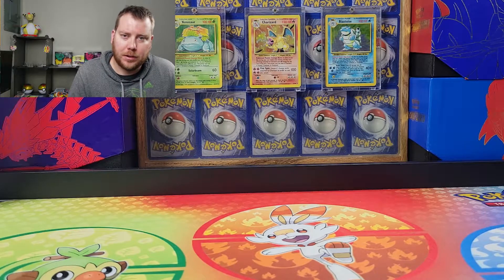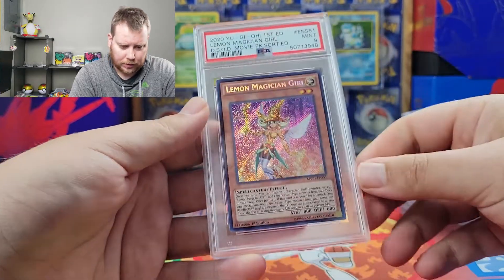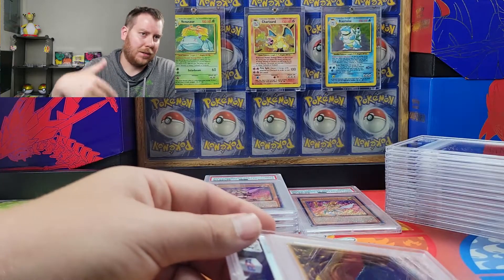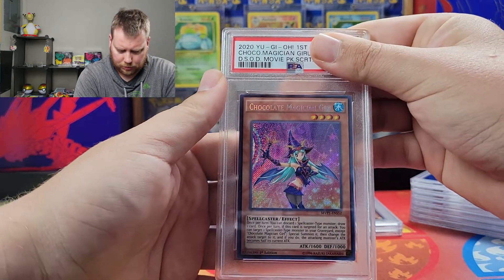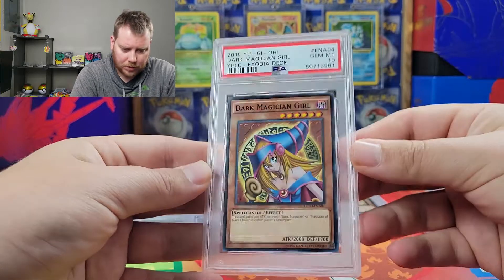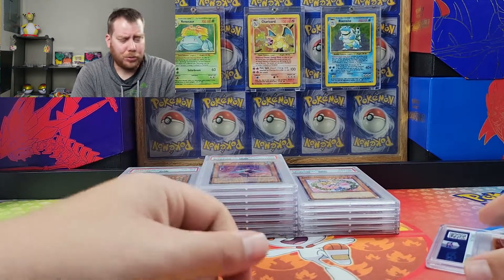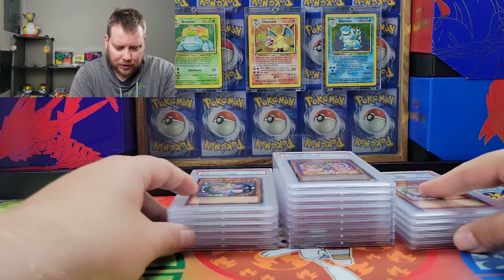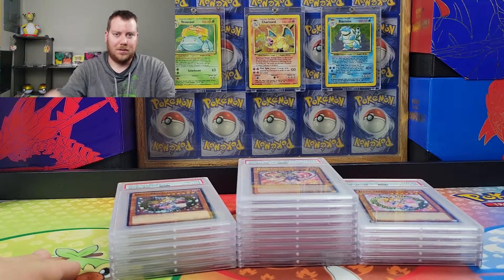Yu-Gi-Oh! PSA Return, Magician Girl Themed!